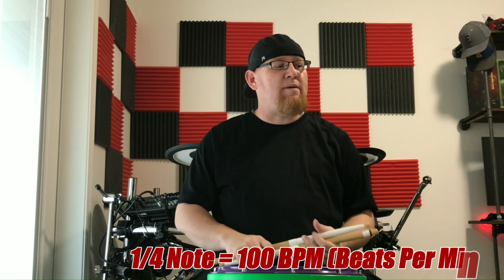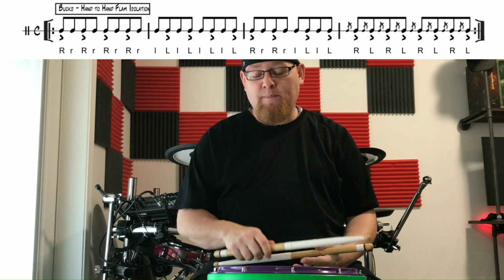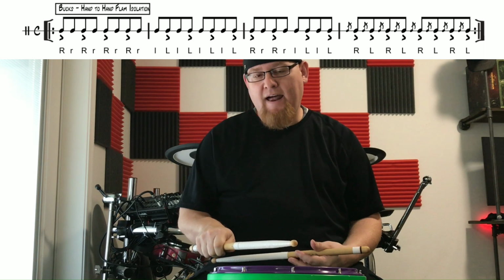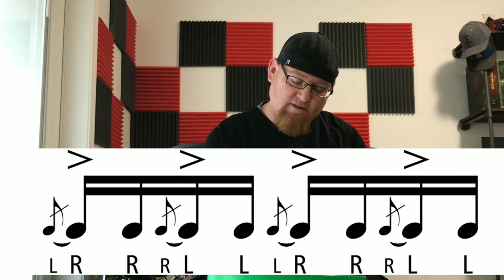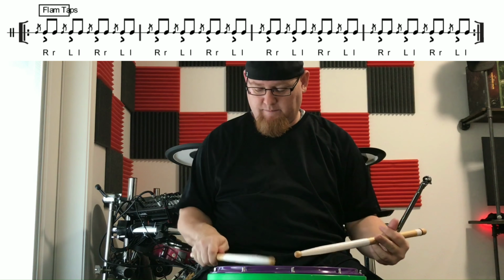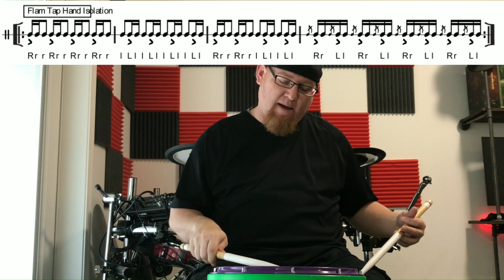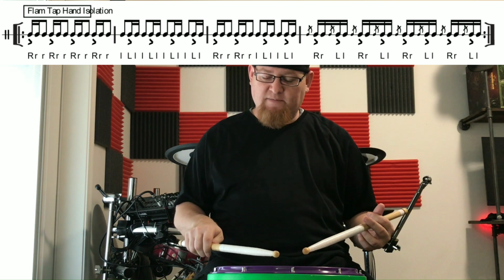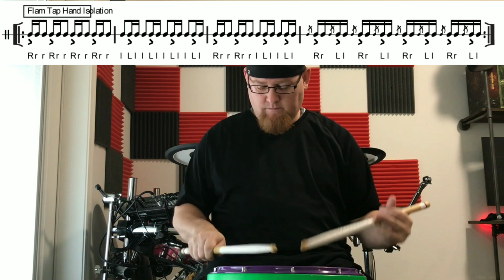Jean Claude Damme Flam!! - Lesson 2 - Workout Wednesday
Flams, Flam Taps, Flammacues, Flammadiddles, Flam Accents, Pataflaflas, Flam Fives, Flammalamma Ding Dongs... Jean Claude Van Damme that's a lot of FLAMS!!

Let's get learning!

Welcome to Lesson #2 of Workout Wednesdays!! Today we take a look at some of the more basic flam rudiments and variants.

Flams (same hand and hand-to-hand)

Flam Taps

Flam Accents

In this video you will find some basic exercises to work on the 2 heights of the flam as well as some exercises to isolate the hands to really work that muscle memory!!

As with anything, the focus should always be on quality of sound first and foremost! The secret to playing a great sounding flam is putting a lot of focus on the two distinct parts of the flam. First part being the "grace note" or "tap" and the second part being the "full stroke" or "rebound stroke" or "control stroke".

Typically the grace note is played at the 1", 3", or 6" tap height, while the rebound or control stroke is played at the 6", 9", or 12" height depending on dynamic demand of the music.

With the tap and rebound stroke heights set, we drop both sticks simultaneously and the two heights hit the playing surface at different times creating the "Fa-LAM" sound.

Work these rudiments, and see if you can put them into practice around the drum set! Use them to create new fills and grooves, and have fun with them!

I'd like your feedback! Let me know what you think of these video lessons and if you have any questions, or have any rudiments you'd like me to break down, leave a comment down below!!